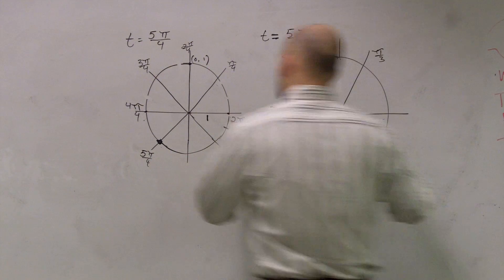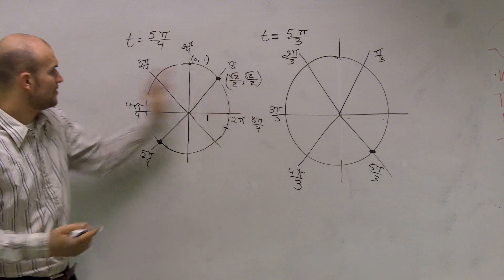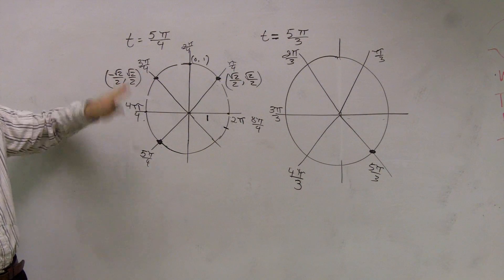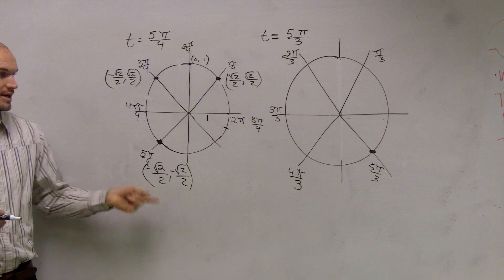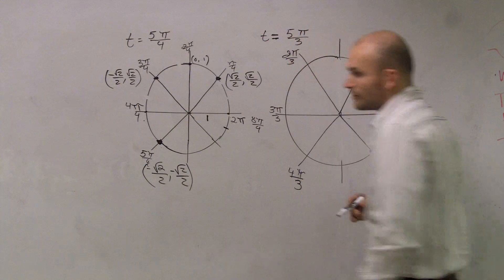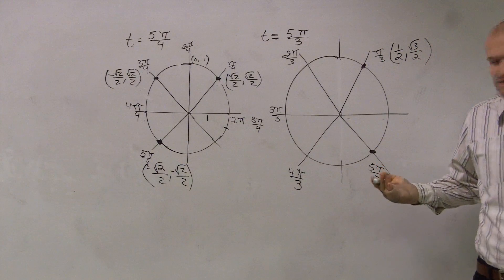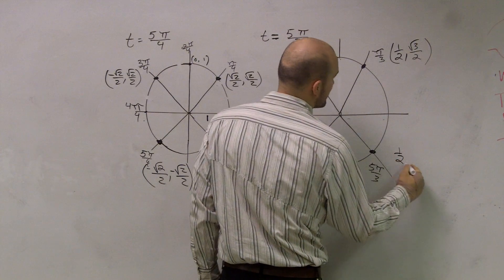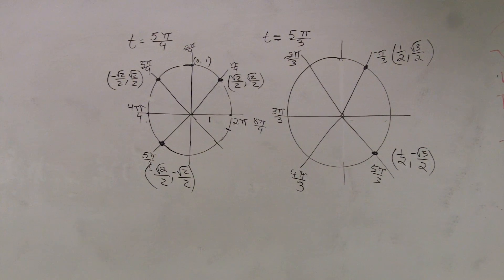Finding the x and y coordinates for a given point on the unit circle